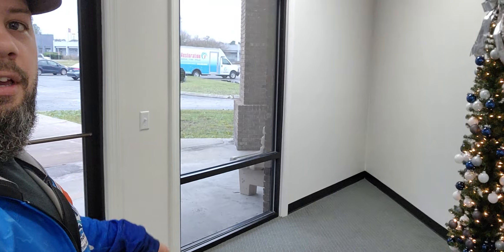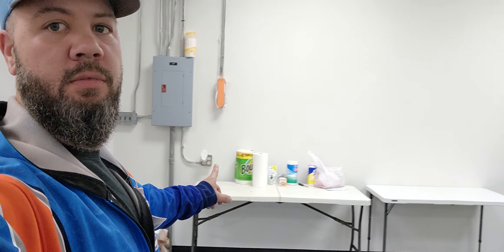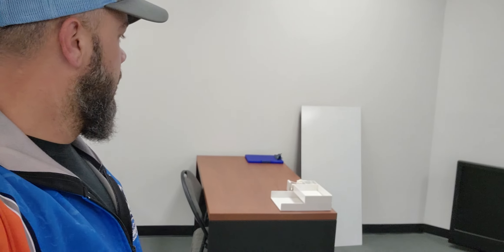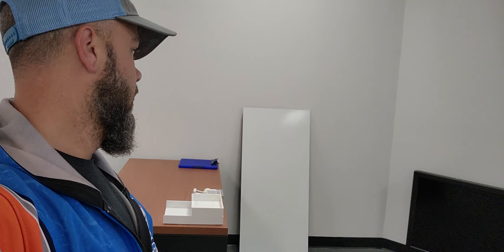Quick Office Update!